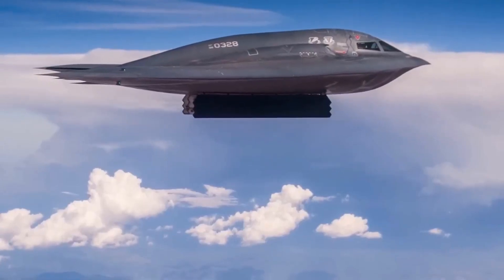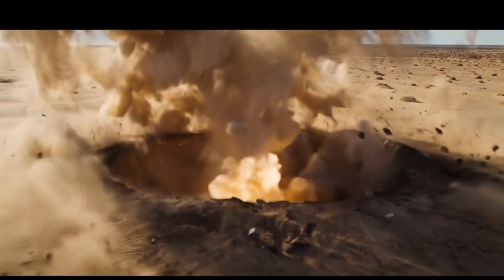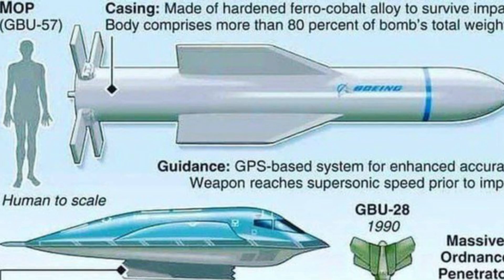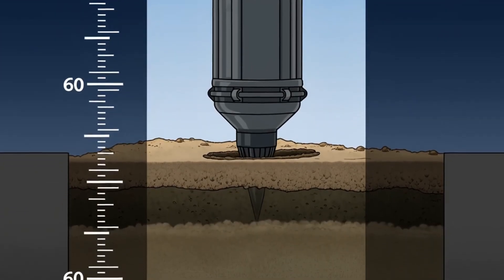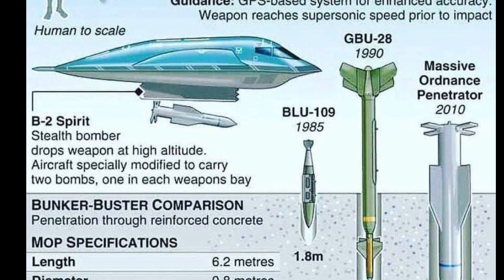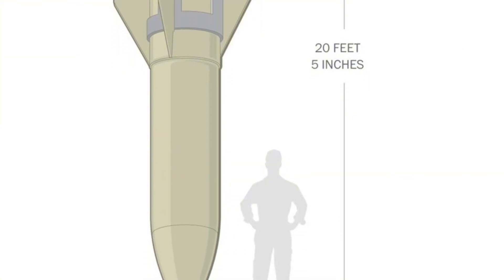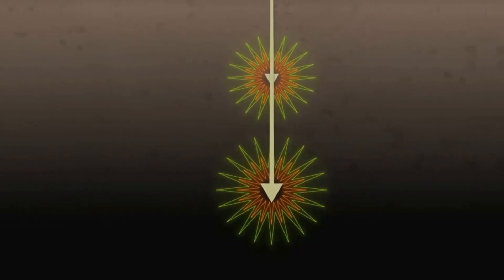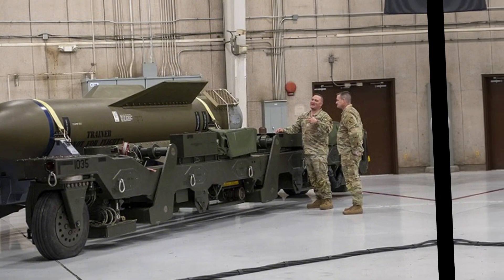How the Bunker Buster Works & Why They Needed 14 to Hit Iran 3 Nuclear Facilities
This Is How America's 30,000-Pound 'Earthquake Bomb' Works: Uncover the secrets behind America's most powerful non-nuclear weapon: the 30,000-pound GBU-57 MOP. This is the story of the ultimate bunker buster, a superweapon designed to create a man-made earthquake and destroy fortresses buried hundreds of feet underground. How does a 15-ton steel dart dropped from a B-2 stealth bomber drill through a mountain? We break down the terrifying physics and raw power of this earthquake bomb. From its hardened casing made of exotic steel alloys to its smart fuze that knows when to detonate, we reveal how this weapon ensures no target is safe. This is the weapon of last resort, held in reserve for the world's most impossible targets.
0:00:00 GBU 57 BUNKER BUSTER
0:00:27 Kinetic Energy as a Weapon
0:01:38 The Physics and Engineering of Penetration
0:04:12 Material Science of GBU 57 Mop
0:06:36 The Geometry of Penetration of GBU 57 MOP
0:08:47 Ground Coupling and Shockwave Propagation
0:09:54 The Brains of the GBU 57
0:10:22 Why The B-2 Spirit
0:11:17 Why Multiple Hits at Single Target of Iran Nuclear
0:15:01 Iran Will Defend

How the Bunker Buster that Israel is Pushing the US to Use in Iran Works
The Science & Strategy of the US 'Earthquake Bomb'